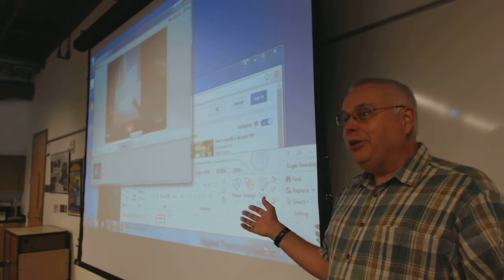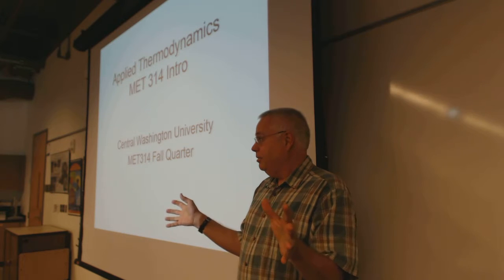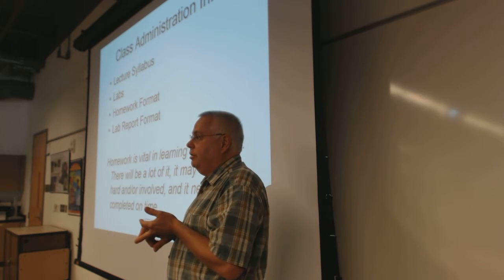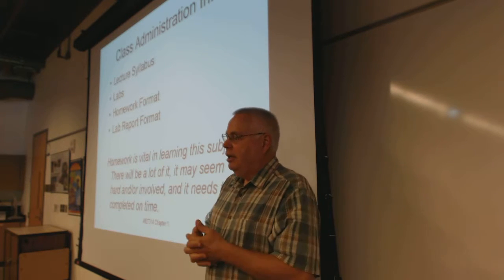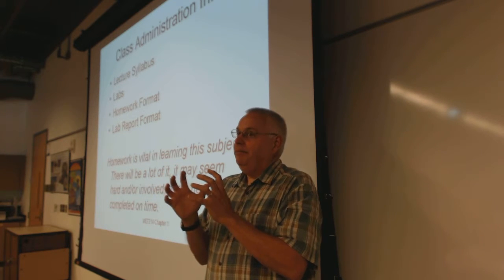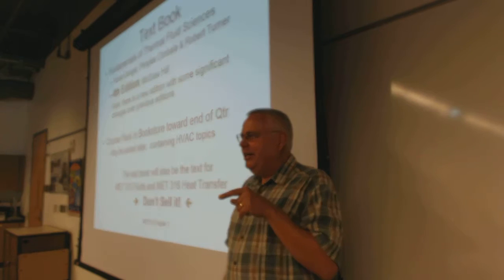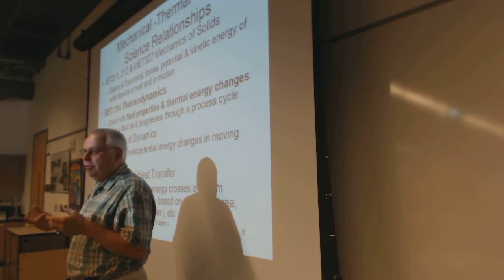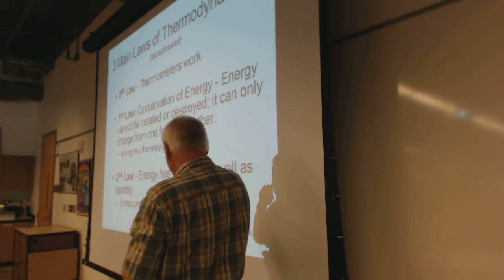MET314 159Ch1a Sept23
MET 314 Chapter 1a Lecture 2015